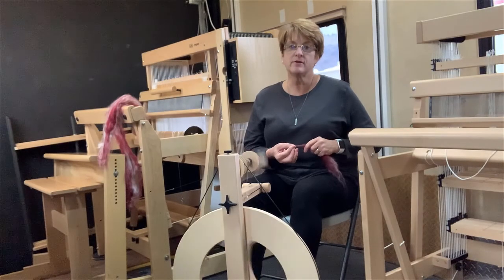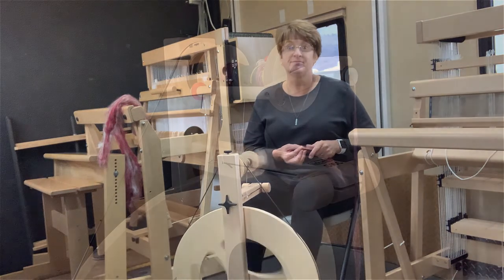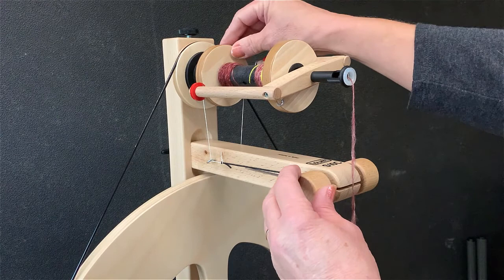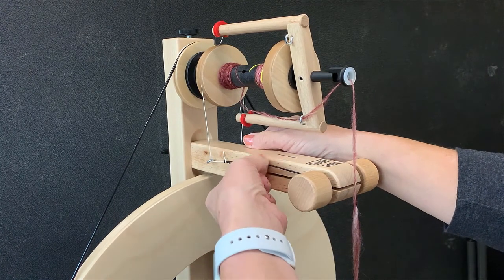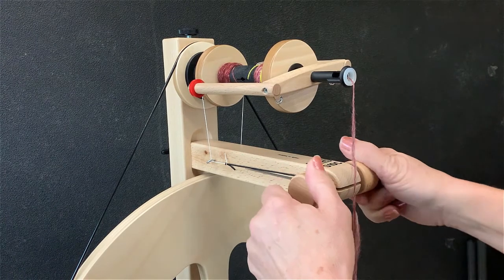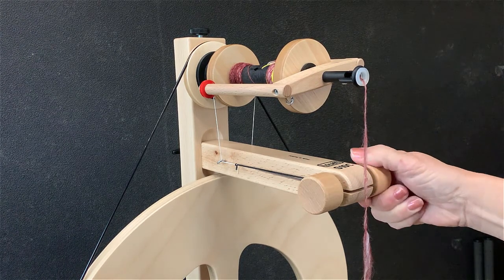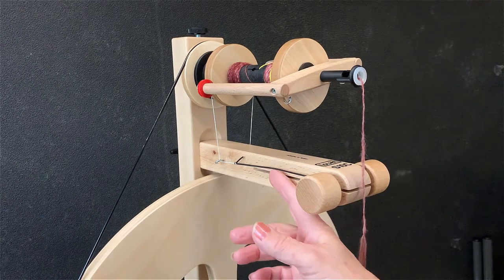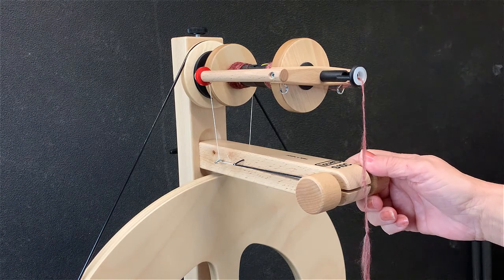Learn about the Louët Scotch Tension system on the S10C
In this video, we show you how the (flyer-led) Scotch Tension System on the Louët S10C Spinning Wheel works.

The S10C is a versatile spinning wheel that allows you to choose your tension system (Irish or Scotch), treadle (single or double), wheel design, flyer accessories, lazy kate setup and more! It's the only spinning wheel you'll ever need!